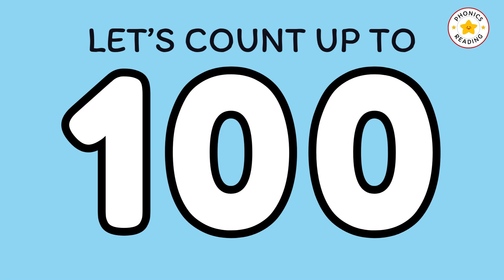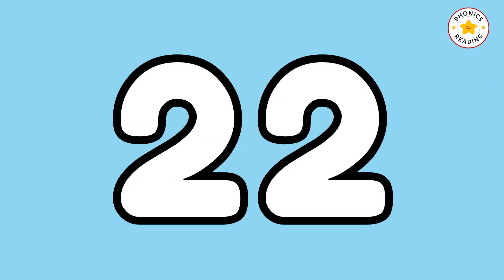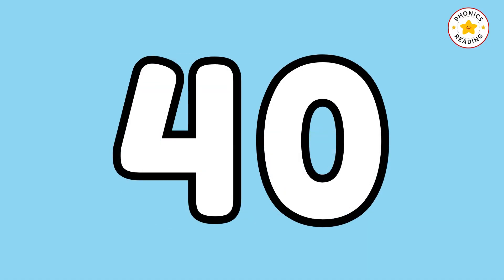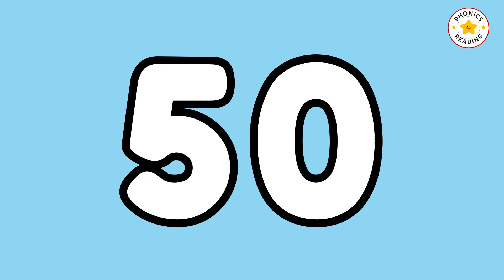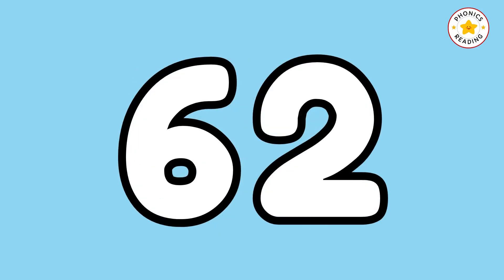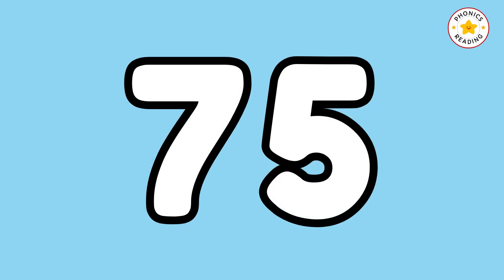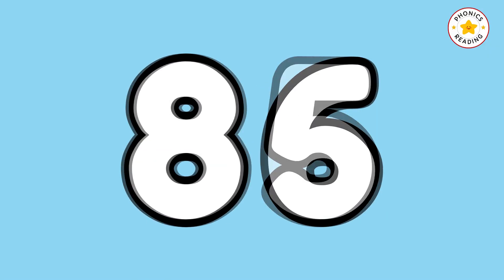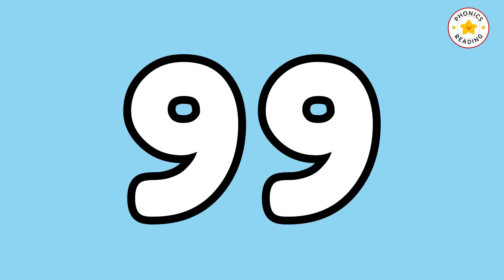Count up to 100 Learn Numbers 1 to 100 Counting by 1’s Counting for Kindergarten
Welcome to the Phonics Reading YouTube Channel!
In this fun and educational video, children will learn to count from 1 to 100 by ones through a bright, engaging, and easy-to-follow counting song.

Whether your child is in preschool, kindergarten, or just beginning their early learning journey, this video is perfect for helping them master number recognition, number sequencing, and counting skills.

👶 Perfect for:
✅ Toddlers
✅ Preschoolers
✅ Kindergartners
✅ Early learners

📚 In this video, your child will:
✔️ Practice counting by 1’s
✔️ Hear and repeat numbers with clear audio
✔️ Build strong number sense and math confidence

🔤 Pair this with our phonics videos to support full early literacy and numeracy development.